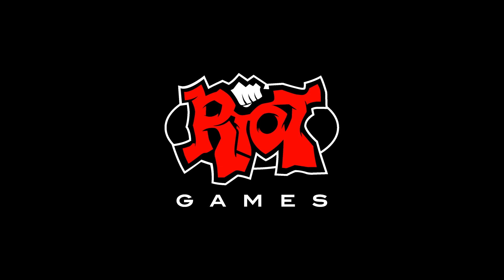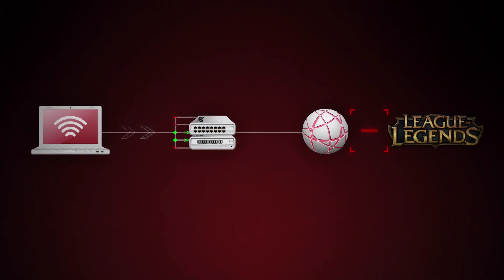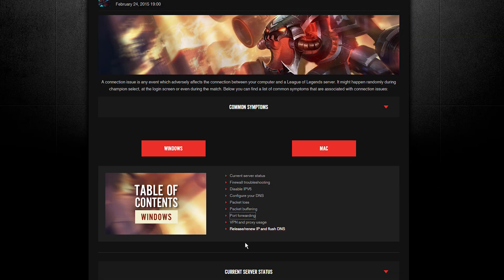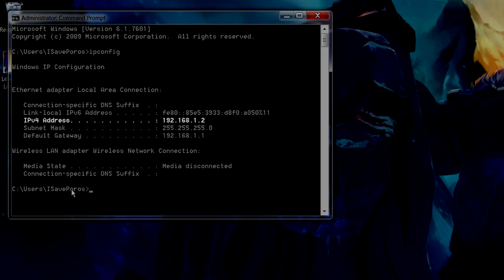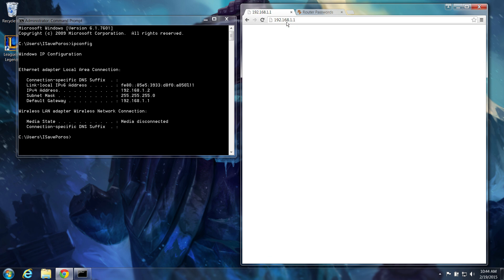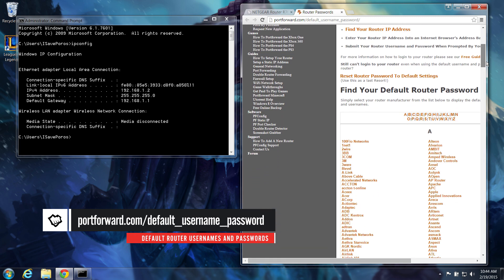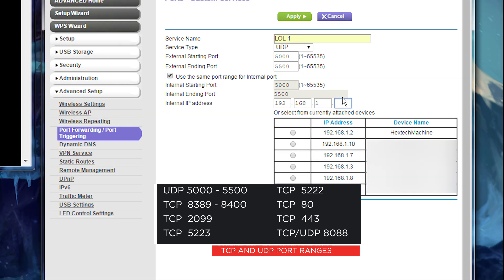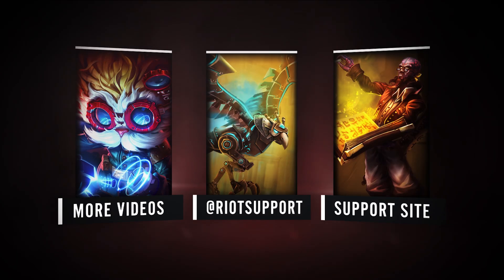Opening Ports on your Router - League of Legends Player Support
Did you know your router has software ports inside of it?  While those ports are meant to protect you while browsing and gaming online, they can block programs it shouldn't, like League of Legends.  Having trouble connecting, patching, or logging in? Watch this video and we'll help you access your router and open the ports necessary to play League.

More about ports, routers, and connection troubleshooting can be found on the Riot Games Support